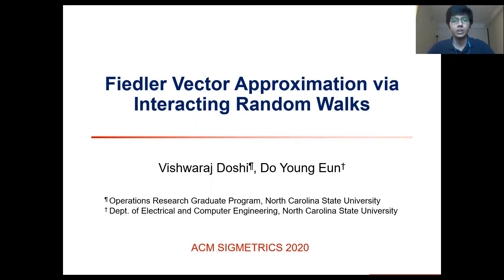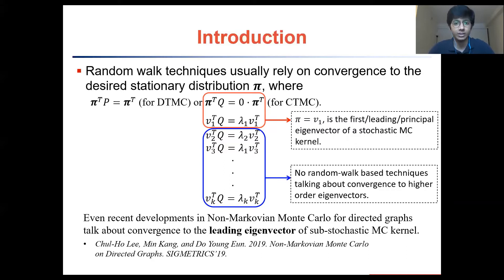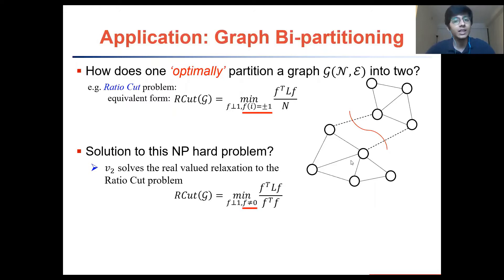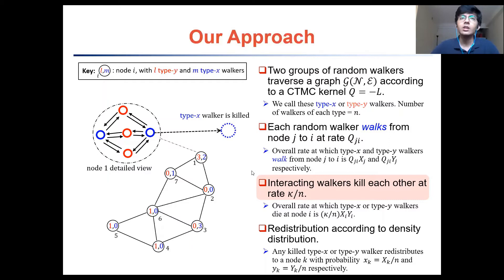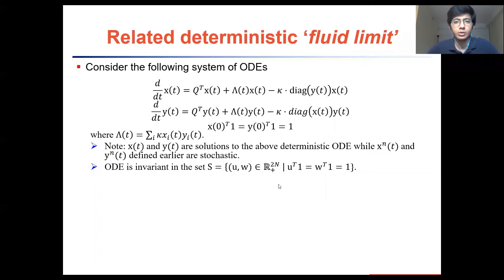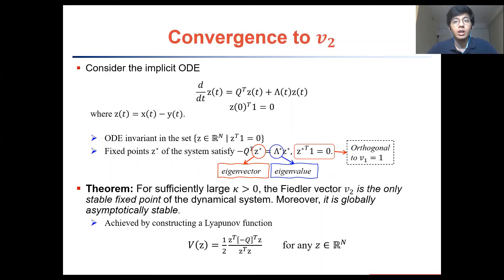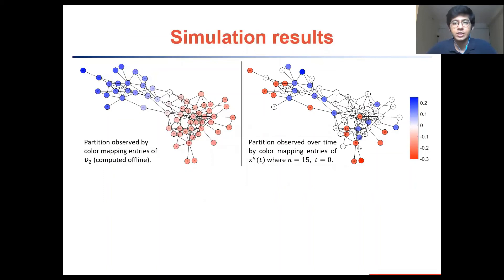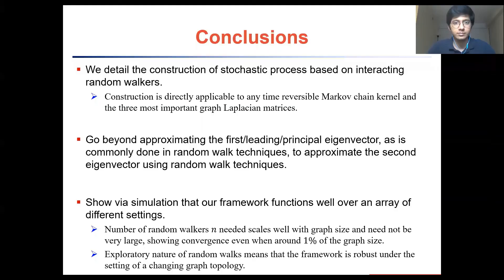Fiedler Vector Approximation via Interacting Random Walks